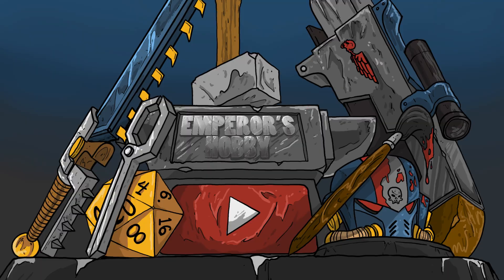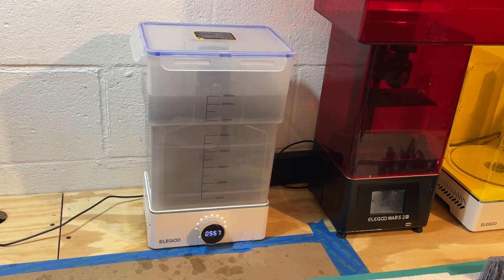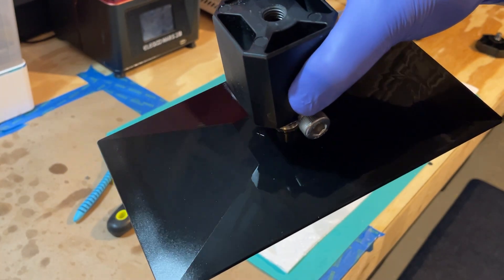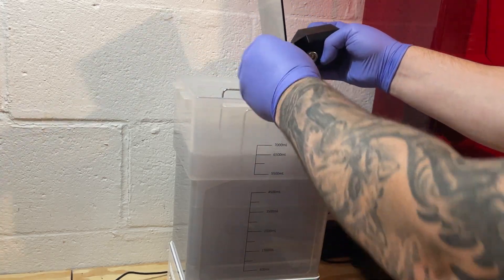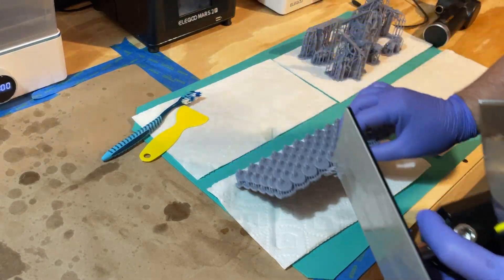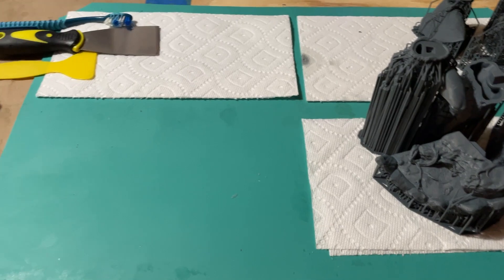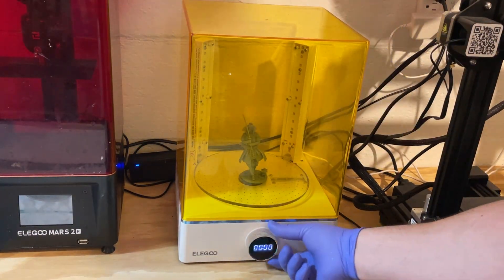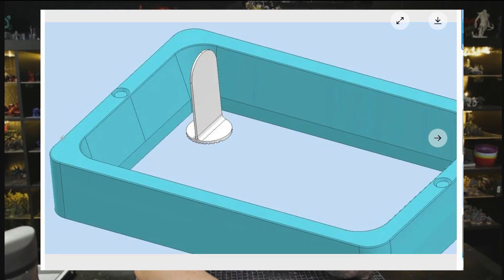3d Printing Top 10 Tips and Tricks for SLA Printers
3d Printing tips and tricks for SLA printers.

Amazing art work done by Gary Bath.

AMAZON LINKS: materials I use, no extra cost to you and they give us extra support for the channel:
Air Blower
Silicone Matt

0:00 Tip 1: Extra Vat
1:12 Tip 2: Pre Wash
2:41 Tip 3: Changing Wash Fluid
3:16 Tip 4: Air Blower
4:23 Tip 5: Tooth Brush
5:26 Tip 6: Extra Print Plate
6:03 Tip 7: Workstation Cover
6:48 Tip 8: Workflow
8:59 Tip 9: Removing Supports
10:00 Tip 10: Printer Pull Tool
11:07 Outro